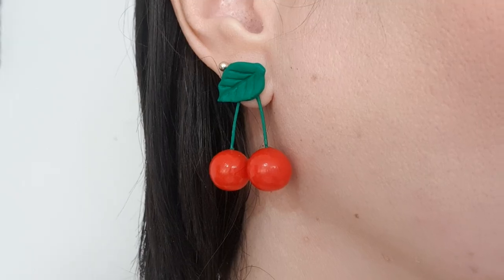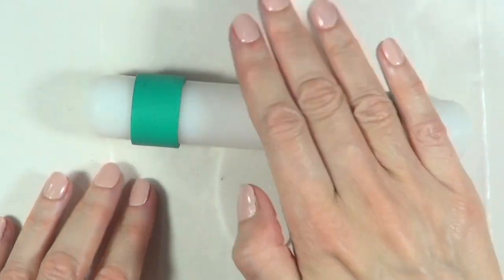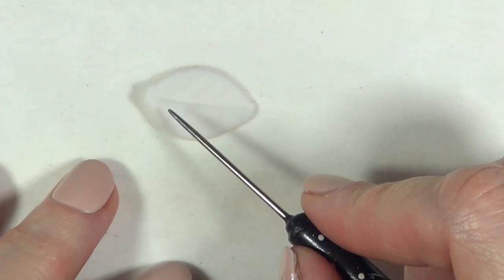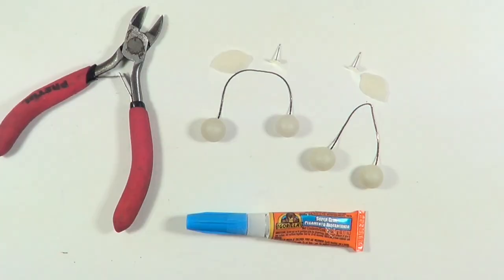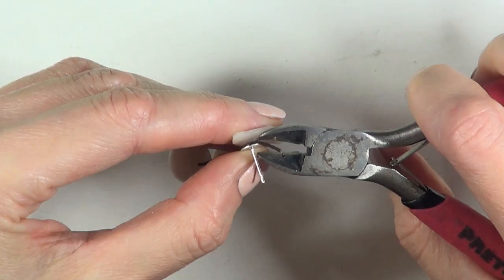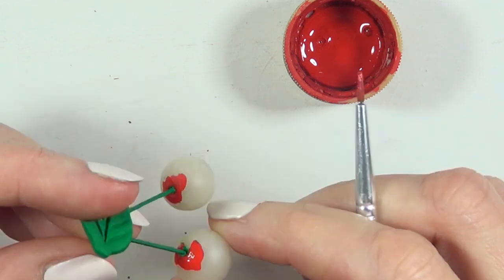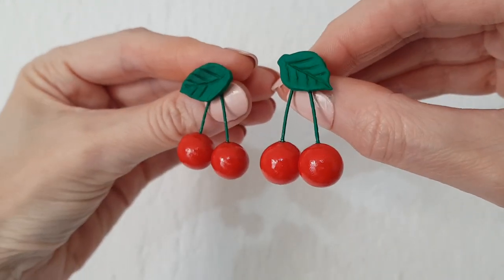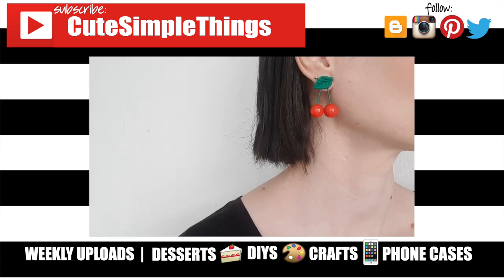DIY Cherry Earrings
Learn how to DIY Cherry Earrings using clay!

Use cutesimplestuff if you re-create it!